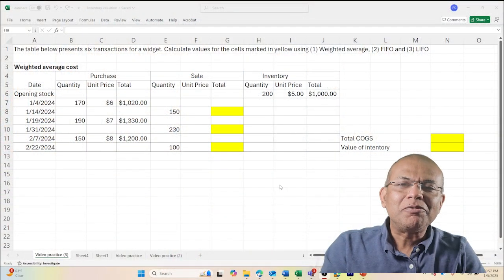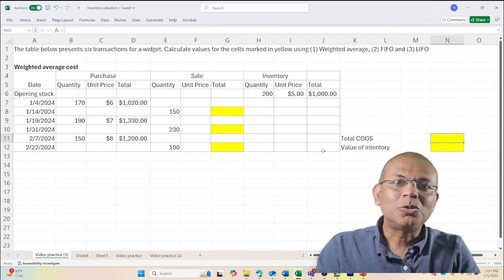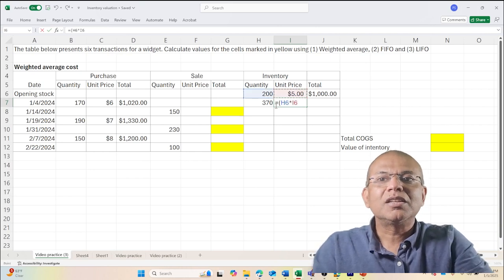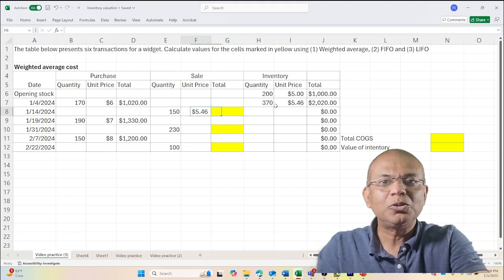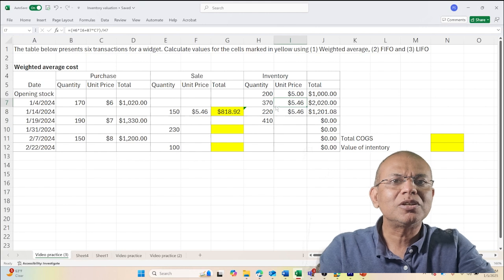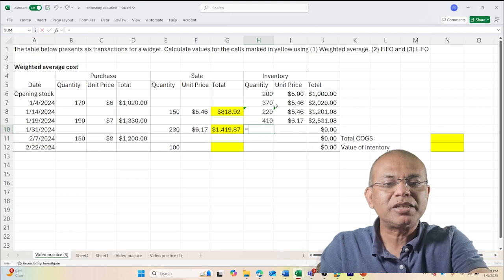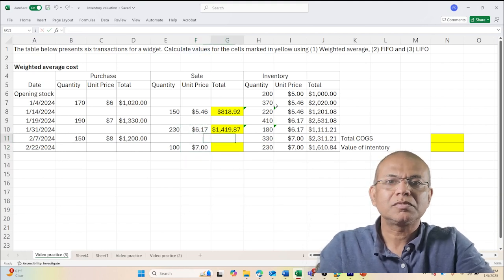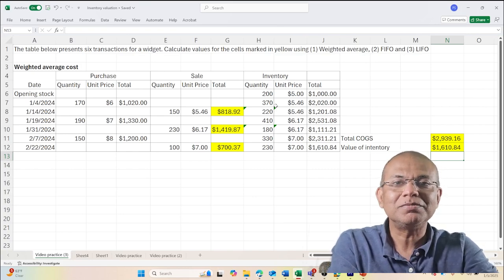inventory valuation: Weighted Average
In this video, we dive into the Weighted Average Method of inventory valuation. You'll learn how this method works,  and how to calculate it step-by-step. We’ll break down the mechanics with clear examples so you can confidently apply weighted average in real inventory scenarios.